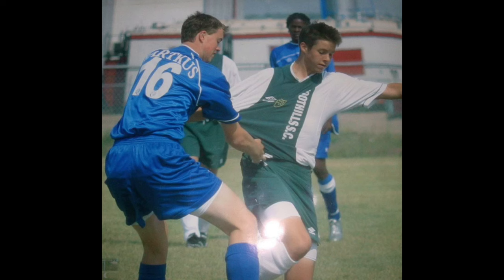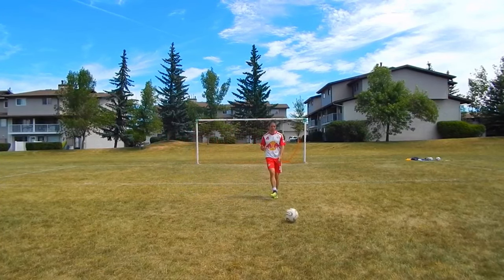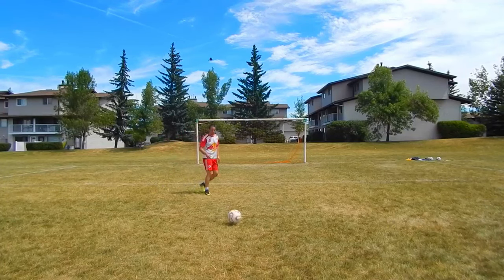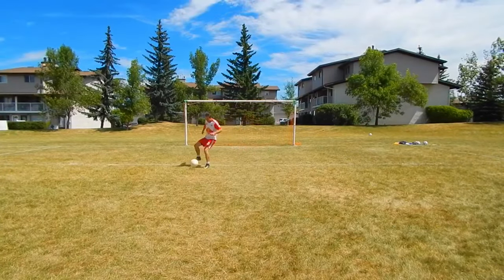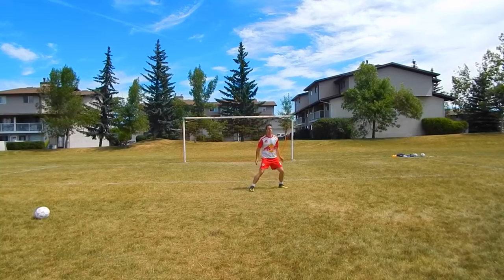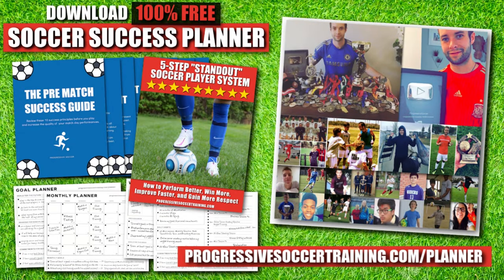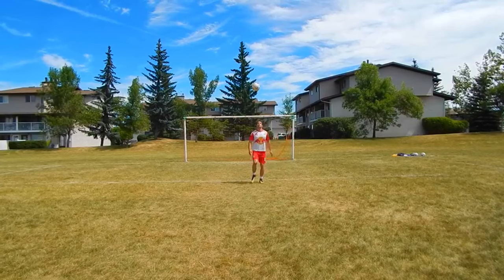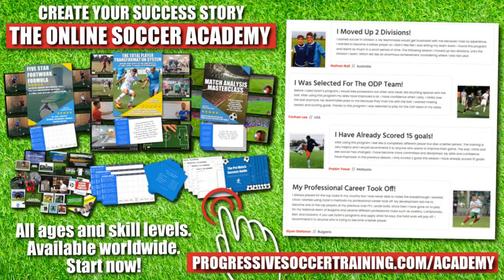Soccer Skills: How to get a good first touch in soccer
🏆 Become a better soccer player (click here) 👈 In this video, Soccer Skills: How to get a good first touch in soccer.

I'm dedicated to helping you elevate your game to the next level! In today's video, I'm diving deep into one of the most crucial skills in soccer: the first touch.

Are you struggling with your first touch on the soccer field? Do you want to learn how to control the ball with precision and finesse? Look no further! This video is your ultimate guide to mastering the art of the first touch in soccer.

✅ How to First Touch Soccer: Learn the fundamental techniques to execute a perfect first touch every time.

✅ How to Improve First Touch in Soccer: Discover drills and exercises specifically designed to enhance your first touch skills and take your game to new heights.

✅ How to Get a Good First Touch in Soccer: I'll break down the secrets to developing a reliable and effective first touch that will impress your teammates and opponents alike.

✅ How to Do a First Touch in Soccer: Step-by-step instructions and demonstrations to ensure you're executing the first touch technique flawlessly on the pitch.

💡 Ready to Dominate the Field? 💡

Don't let your first touch hold you back any longer! Whether you're a beginner looking to refine your skills or a seasoned player aiming to elevate your game, this video has something for everyone. Get ready to revolutionize your game and become a force to be reckoned with on the soccer field!

Let's dominate the field together! Your journey to soccer success starts now.

Keep training, keep grinding, and never stop chasing your soccer dreams!

- Coach Dylan